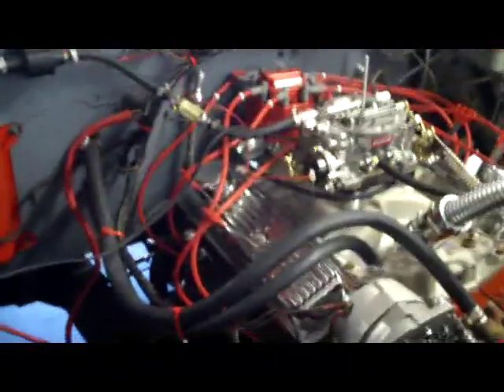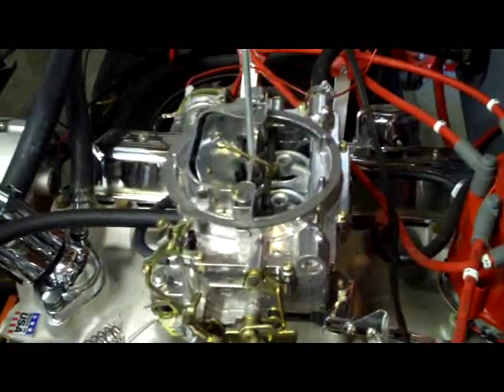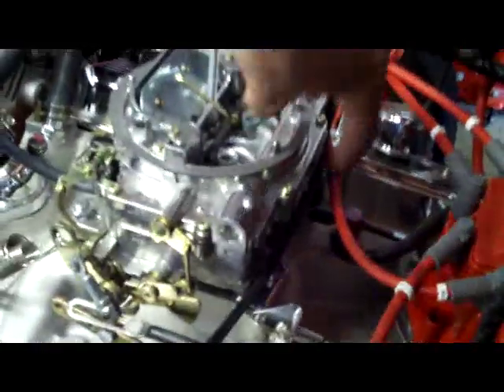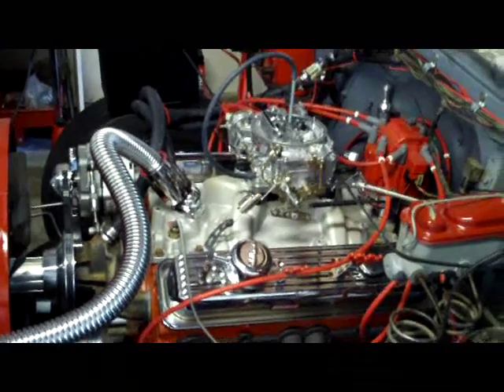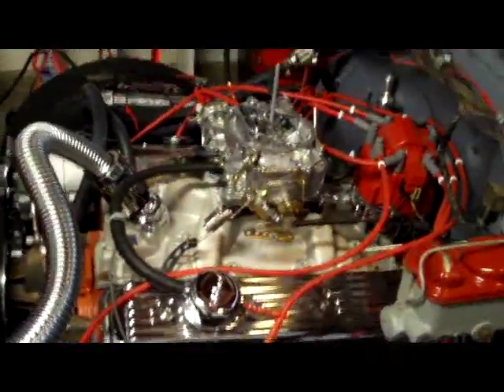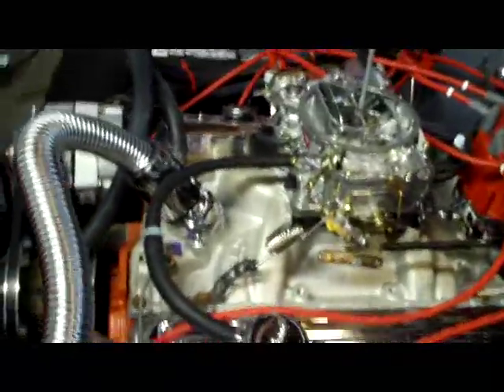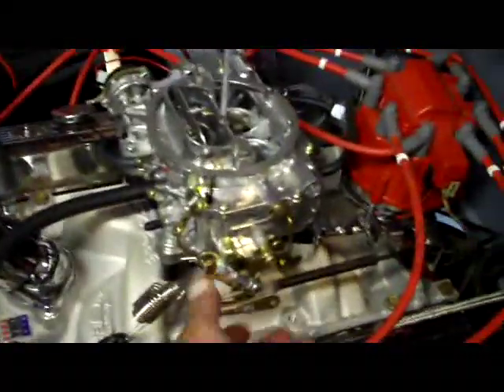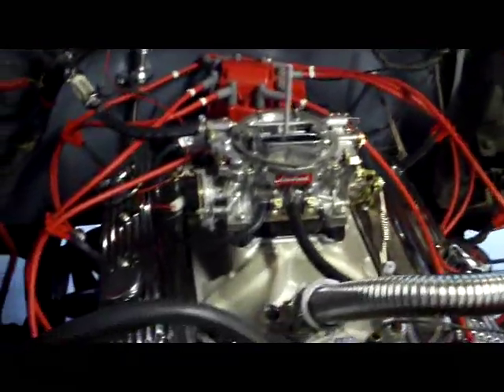ROGERS 350 CHEVY TRUCK ENGINE FIRST STARTUP HOW TO SET TIMING ADJUST CARBURATOR